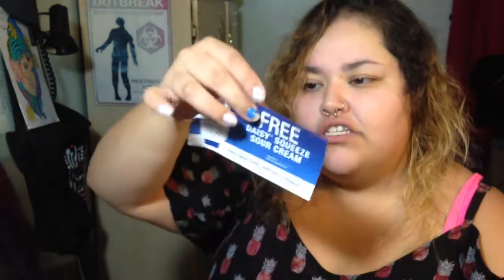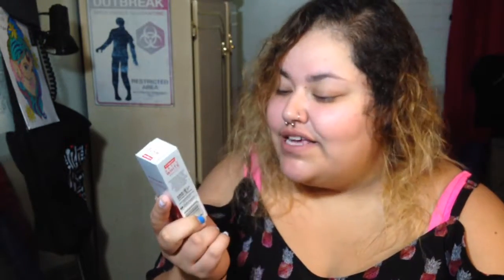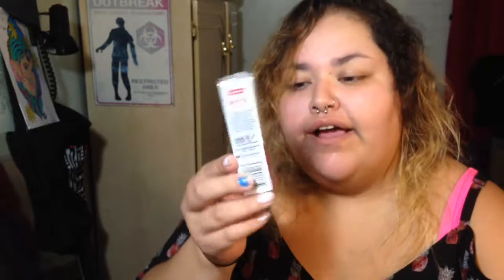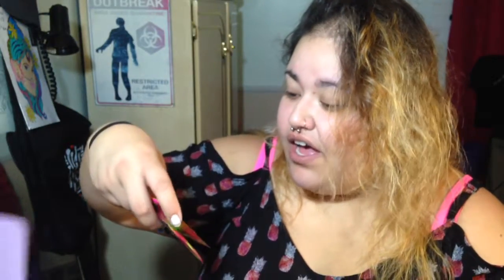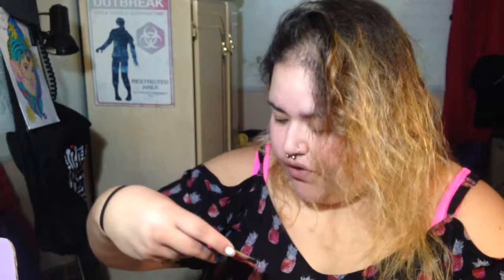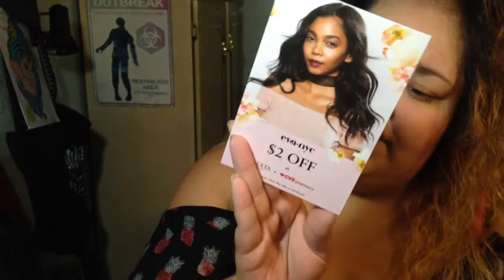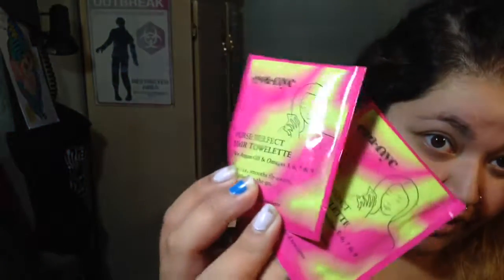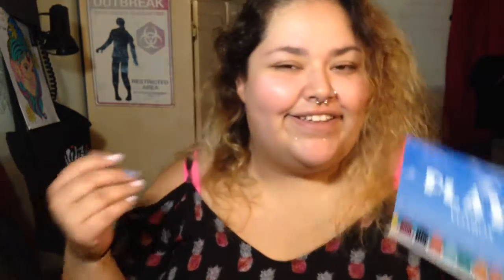Playa VoxBox Unboxing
Hey Zombabes!

Shop Lenny & Larry's
-Get 20% using this code: BA77092

Shop Simply Earth
-With each purchase you make,  Simply Earth donates 13% of the profits to organizations fighting human trafficking!

Get in on Ipsy's awesomeness. Here’s the link to sign up and we both get points!!!

*Products received from influenster are complementary for test and review purposes unless stated otherwise.

Instagram.com/BeautyByZombodyToLove
Facebook.com/Zombodytolove
Twitter.com/ZombodyToLoveYT
ZombodyToLove.tumblr.com
ZombodyToLove.blogspot.com